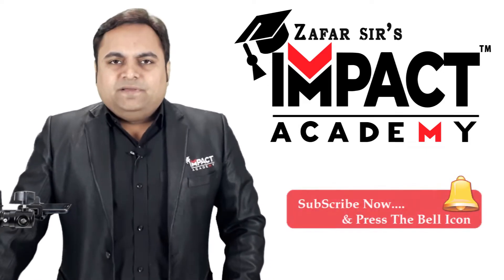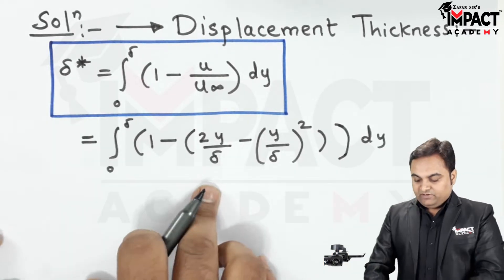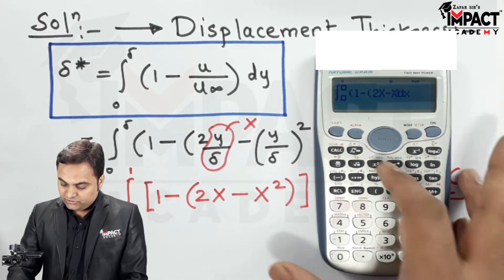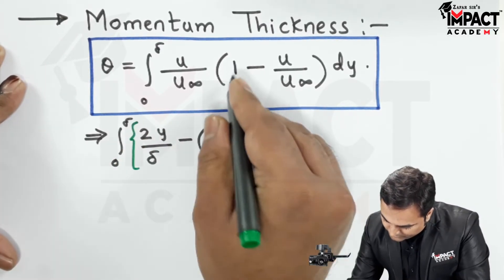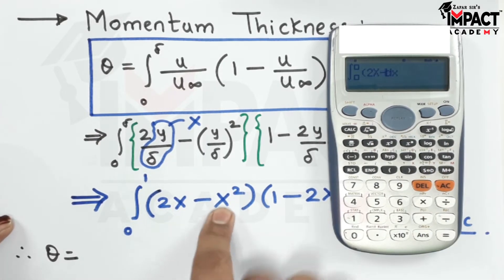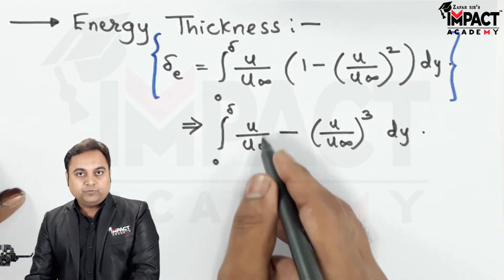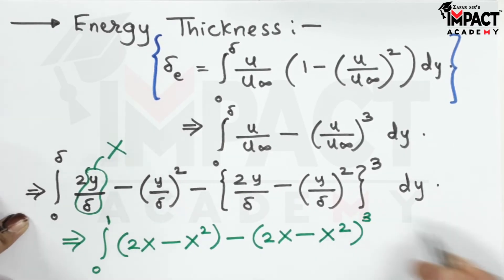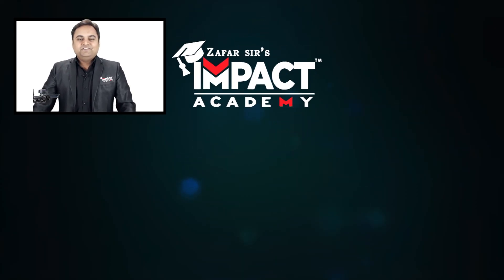Problem No 2 on Boundary Layer | Fluid Mechanics & Machineries